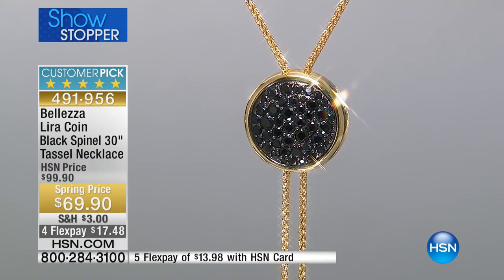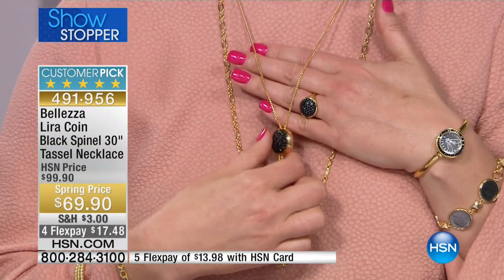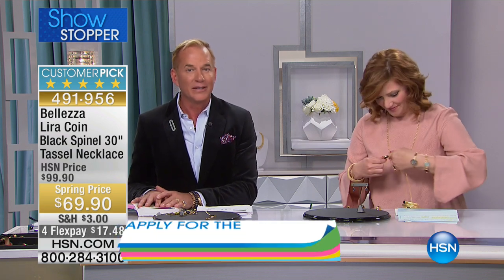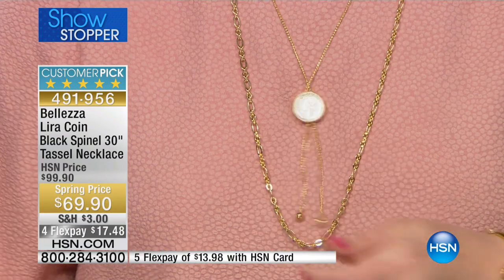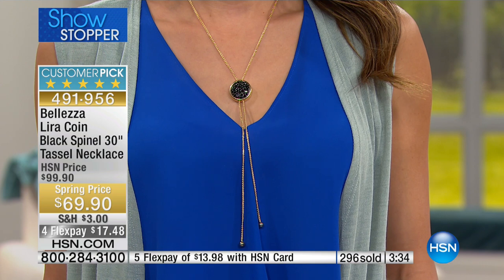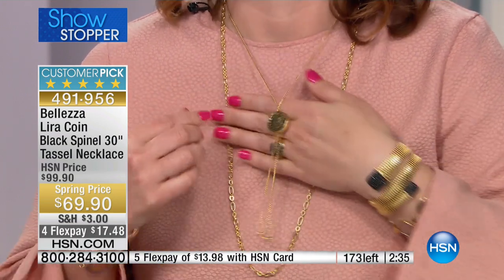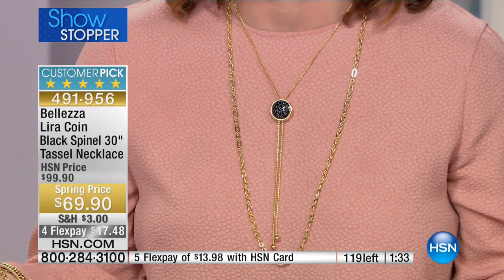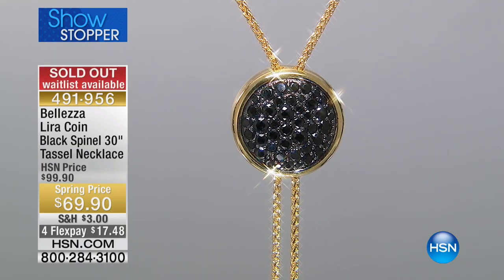Bellezza Lira Coin Black Spinel Adjustable Necklace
Bellezza Lira Coin 3.04ctw Black Spinel Bronze Adjustable Tassel Necklace
Wear a look that's "so money." Antiquities' treasures inspire this Italianmade necklace. Whether you've got a passion for...